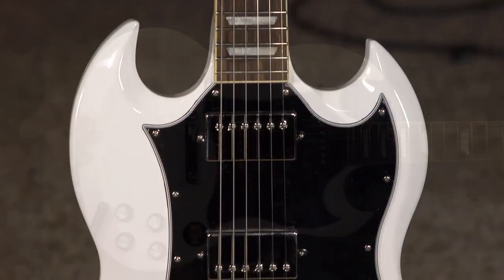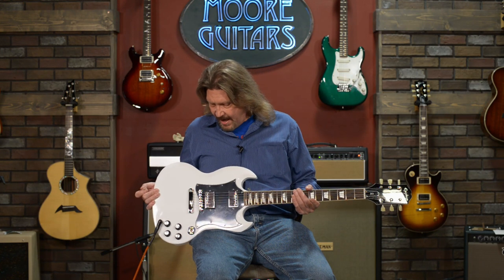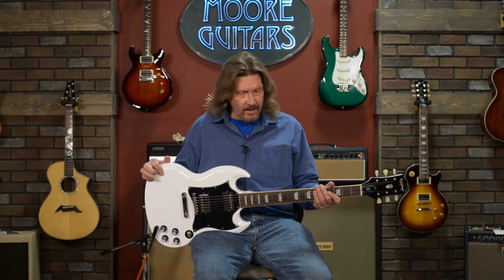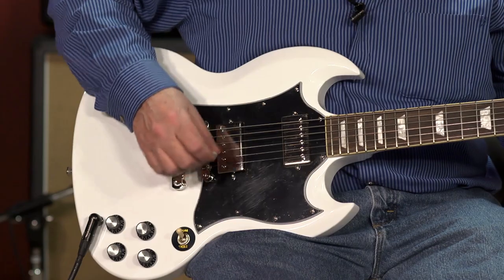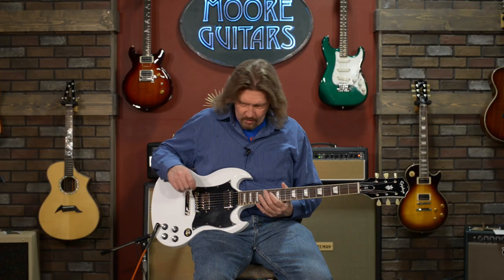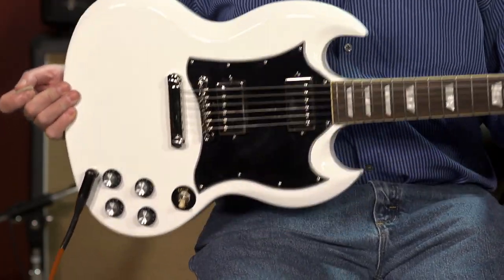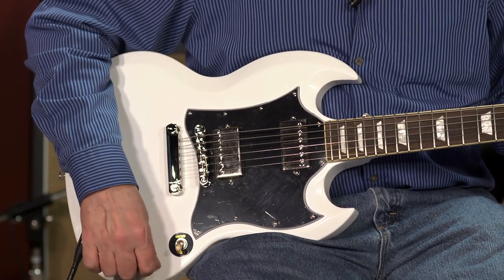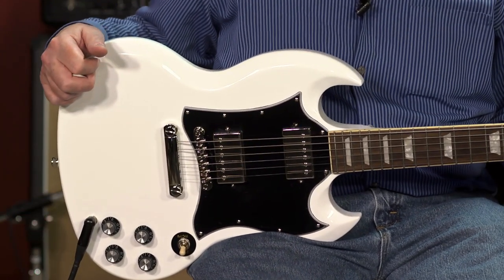Favorites Under $500 - Epiphone SG Standard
Larry sits down with one of his favorites under $500. He is excited to talk about the @OfficialEpiphone SG Standard from the "Inspired by Gibson" Collection.

Just like the @gibsonguitar  SG, this one also has the Kalamazoo headstock, rolled neck for a comfortable feel, GraphTech® NuBone™ nut, era-appropriate wiring, and CTS pots.

"This is one of those guitars that can do it all. Great Build Quality. Great Construction. Great Sounds. What a Price."